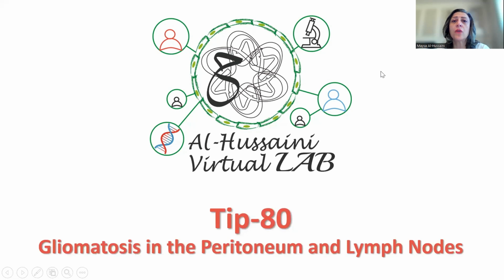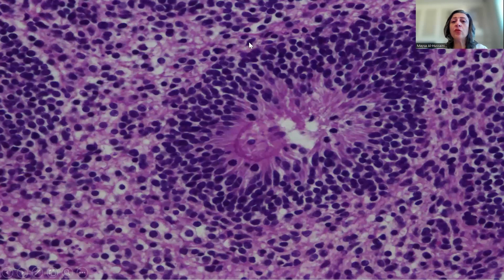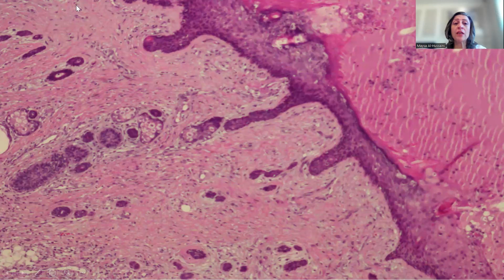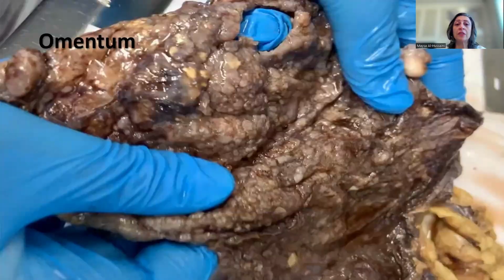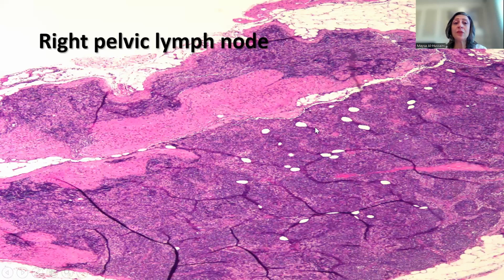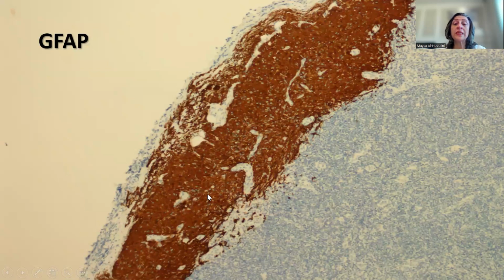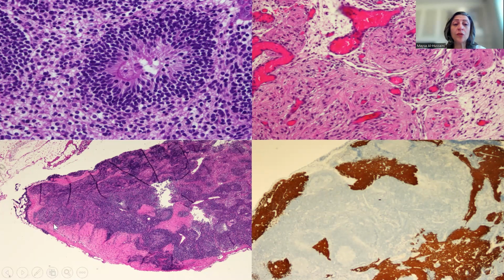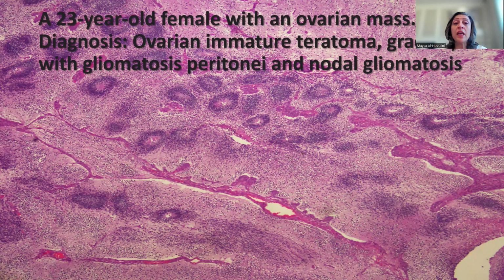Tip-80; Gliomatosis in the peritoneum and lymph nodes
Tip-80;
Immature teratoma of the ovary is the second most common malignant germ cell tumor. It usually presents in young adult females. They present with unilateral, usually large masses with hemorrhage and necrosis. Microscopically, there is immature tissue, mostly in the form of neuroectodermal/neuroepithelial tubules and rosettes, admixed with ectodermal and endodermal tissues of varying maturation. It is important to grade the tumor based on the amount of immature neuro-ectodermal component in the slide. Pure gliomatosis peritonei is considered mature (grade 0), as is the case with mature gliomatosis in the lymph nodes. Although the presence of gliomatosis peritonei and nodal gliomatosis should warrant staging accordingly (FIGO III), the treatment should not be decided according to this stage, as the metastatic component is mature.
Alna'irat M, McCluggage WG, Al-Hussaini M. Ovarian Immature Teratoma With Nodal Gliomatosis: A Case Report and Literature Review. Int J Gynecol Pathol. 2023 Nov 1;42(6):627-631. doi: 10.1097/PGP.0000000000000938. Epub 2023 Jan 25. PMID: 36867505.